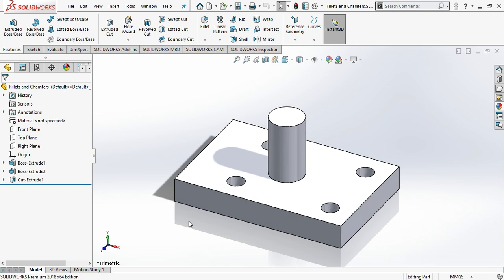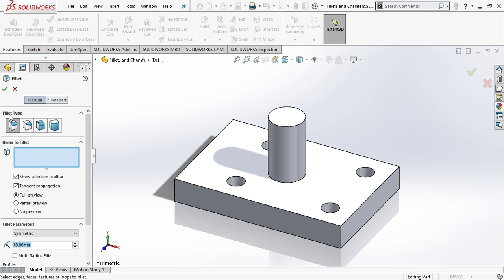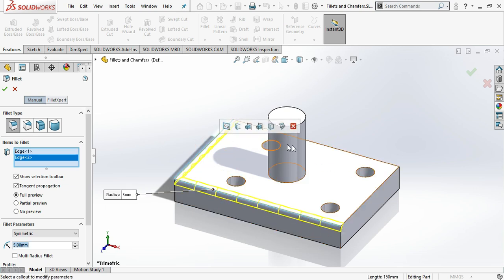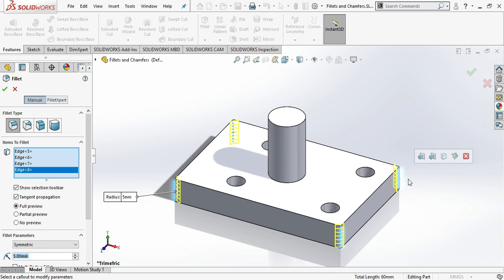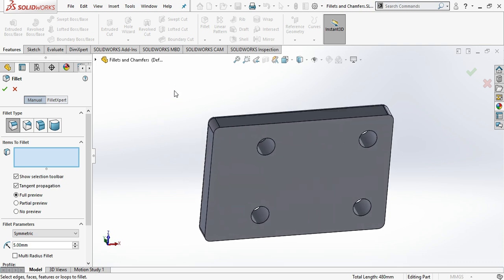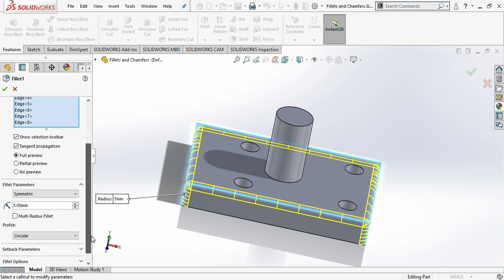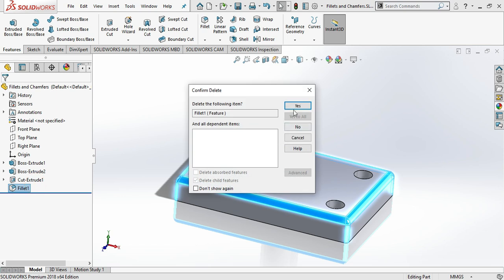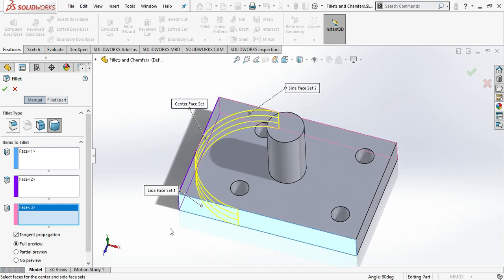SolidWorks For Beginners _Fillet Command